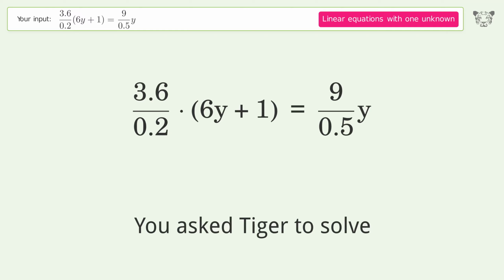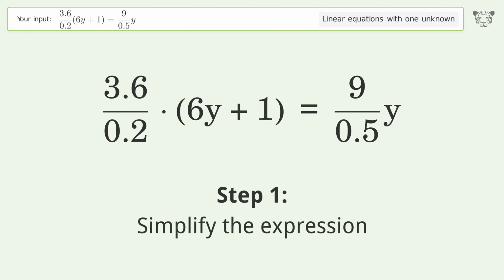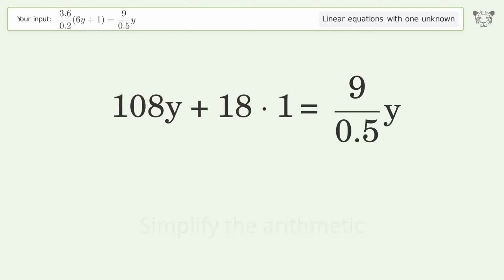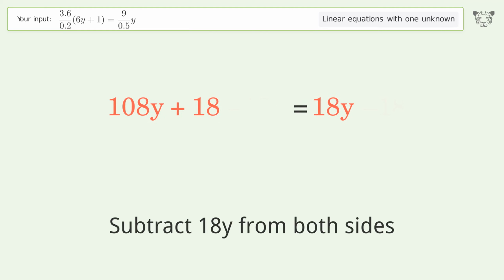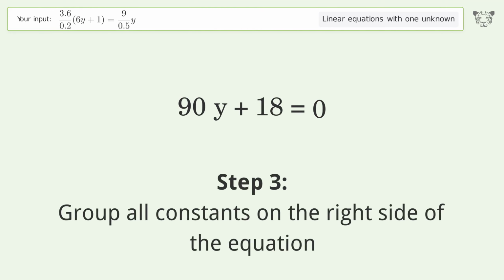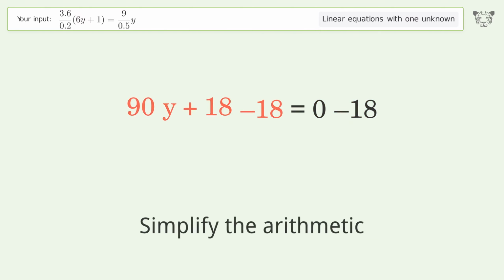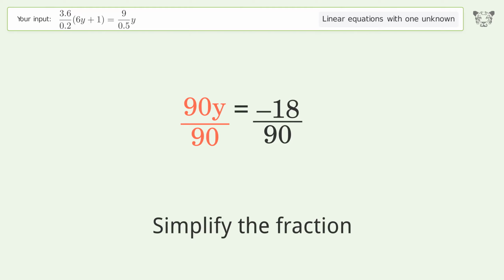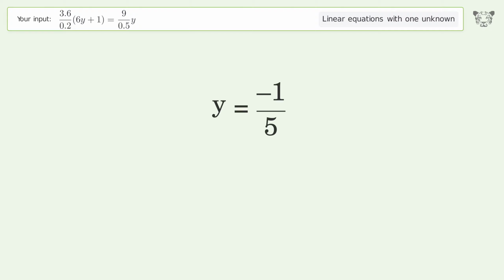Solve 3.6/0.2(6y+1)=9/0.5y: Linear Equation Video Solution | Tiger Algebra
Struggling with 3.6/0.2(6y+1)=9/0.5y? Watch our step-by-step video on Tiger Algebra to master this linear equation effortlessly. Also check out for more tips and tricks for dealing with linear equations with one unknown